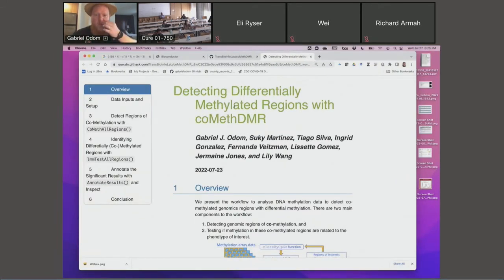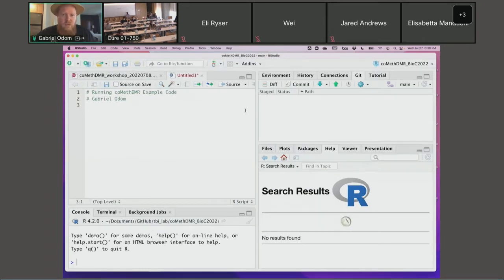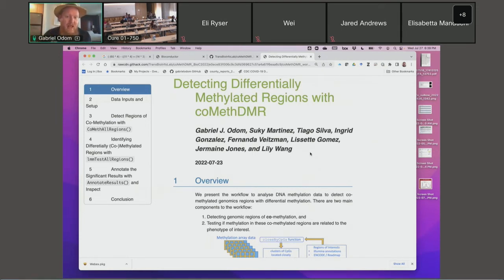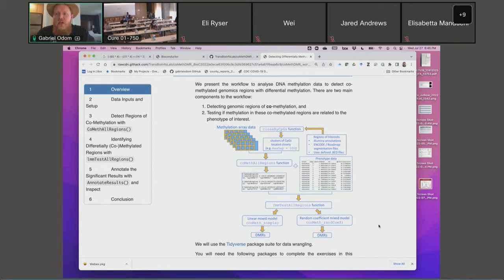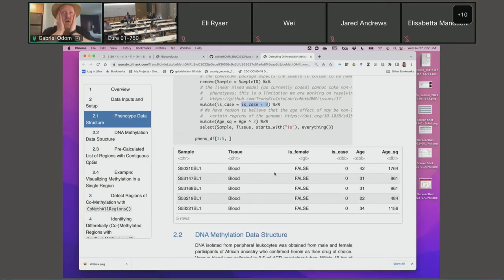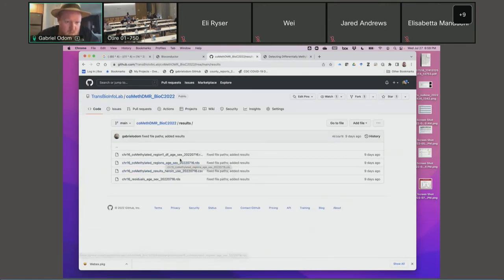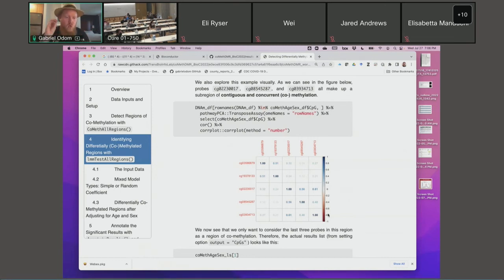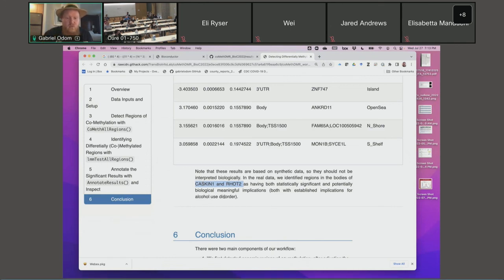Identifying Differentially Methylated Genomic Regions With Comethdmr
Gabriel J. Odom, Assistant Professor of Biostatistics in the Department of Biostatistics at Florida International University's Stempel College of Public Health, gave a workshop at the BioConductor Conference 2022. Odom’s workshop was on Identifying Differentially Methylated Genomic Regions With Comethdmr.

Author(s): Gabriel J. Odom, Lissette Gomez, Tiago Chedraoui Silva, Ingrid Gonzalez, Suky Martinez, Jermaine Jones, Lily Wang

Because of the complex interdependencies inherent in epigenomics data, identifying differentially methylated regions (DMRs) remains a challenging task. However, many current methods of DMR detection focus on finding regions with a few highly significant differentially methylated CpGs, thereby failing to detect regions with small but pervasive differential methylation patterns. Additionally, these and many other methods often lose statistical power after multiple comparison corrections due to the massive volume of probes and/or subregions to test. For these reasons, we developed the coMethDMR R/Bioconductor package and DNA methylation analysis pipeline. The first step is to perform unsupervised clustering on the methylation data to detect regions of contiguous co-methylation; this clustering can also leverage additional information on CpG islands and other genomic regions. Then, the M-values in these clusters are tested against the phenotype of interest via a linear mixed model, that models both variations between CpG sites within the region and differential methylation with a continuous phenotype simultaneously. The overall slope of the cluster is tested against 0, so that statistical significance for a genomic sub-region implies that the DMR is associated with the continuous phenotype. We provide an example of this pipeline to analyze DNA methylation data for subjects addicted to heroin.

More Resources